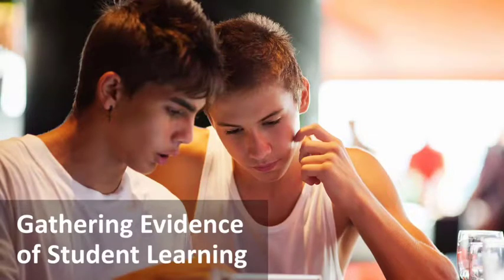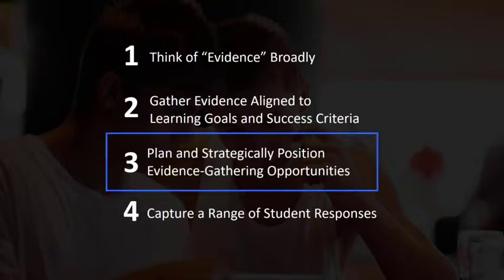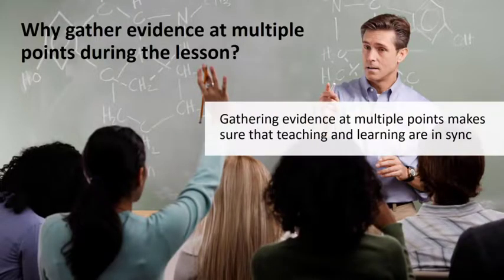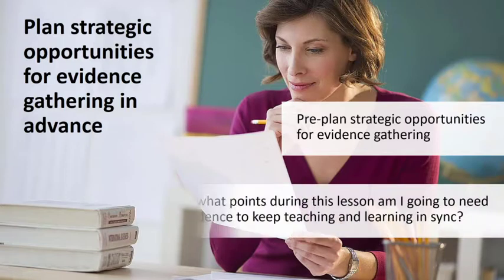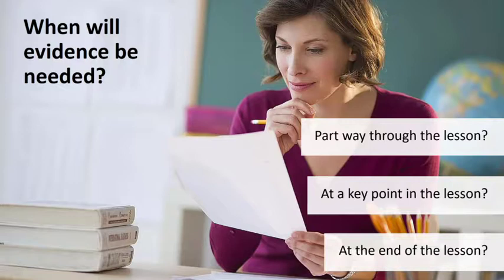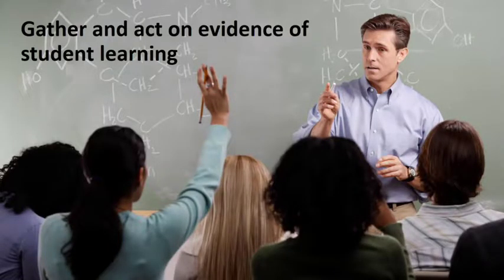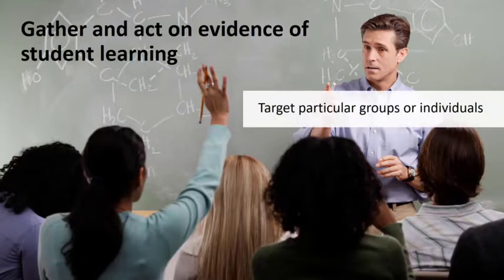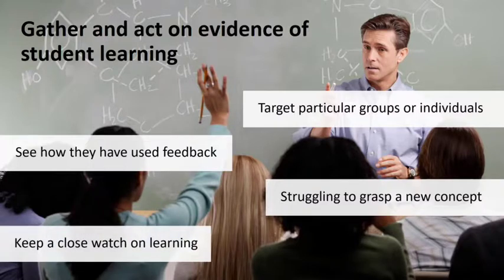Plan and Strategically Position Evidence-Gathering Opportunities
This video is part of professional learning series on formative assessment for teachers of Native American students. It is produced by Barbara Jones and Joan Herman and developed by CRESST for the Center on Standards and Assessment Implementation (CSAI). CSAI, a collaboration between CRESST and WestEd, provides state education agencies (SEAs) and Regional Comprehensive Centers (RCCs) with research support, technical assistance, tools, and other resources to help inform decisions about standards, assessment, and accountability. for more information.

The work reported herein was supported by grant number S283B050022A between the U.S. Department of Education and WestEd with a subcontract to the National Center for Research on Evaluation, Standards, and Student Testing (CRESST). The findings and opinions expressed in this publication are those of the authors and do not necessarily reflect the positions or policies of CRESST, WestEd, or the U.S. Department of Education.